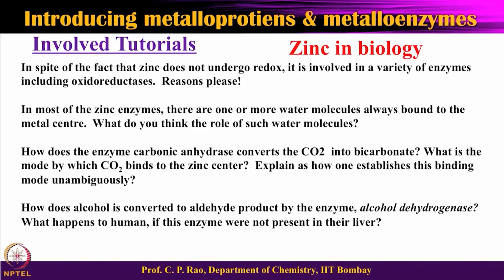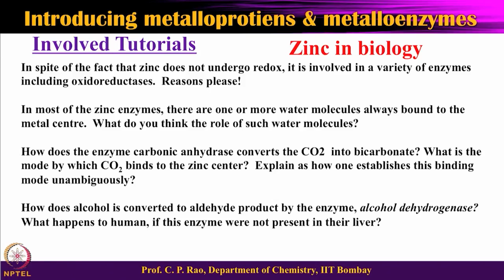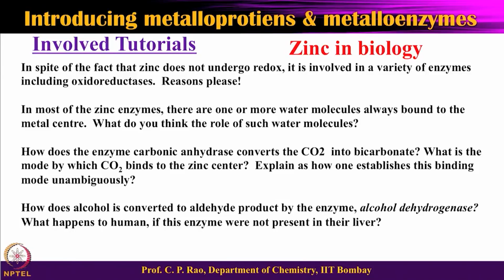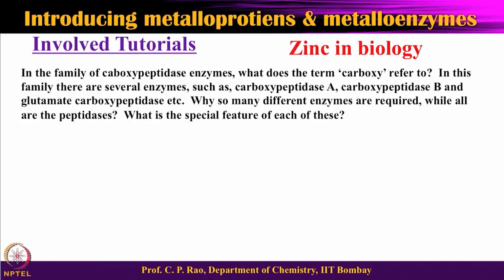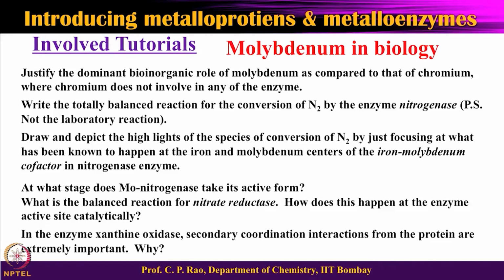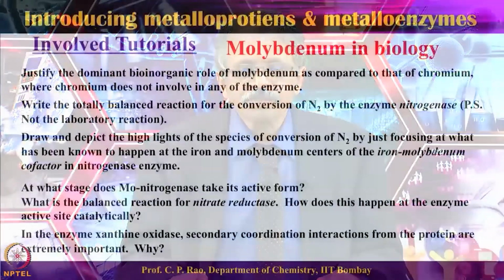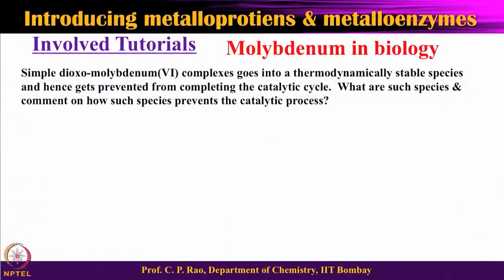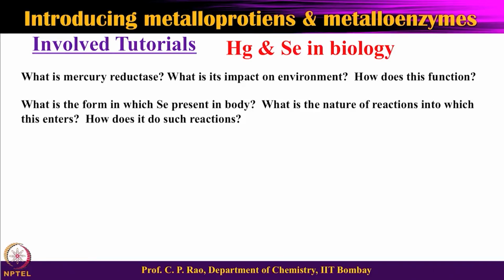Tutorials - Part IV & overall